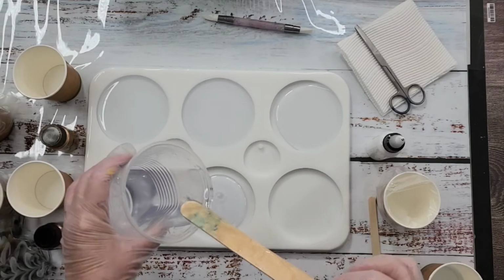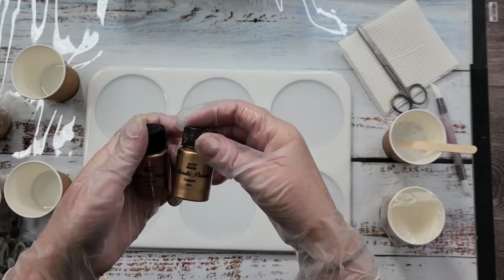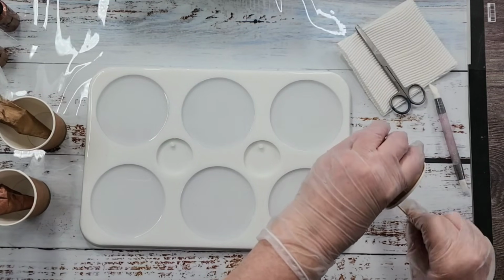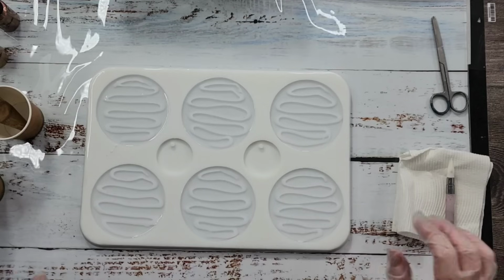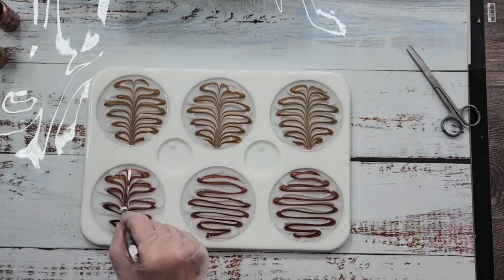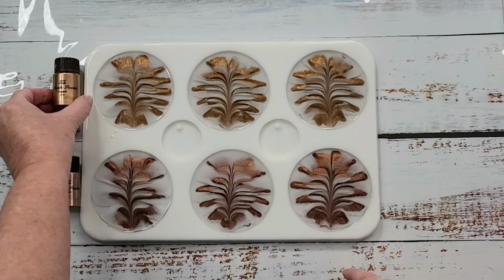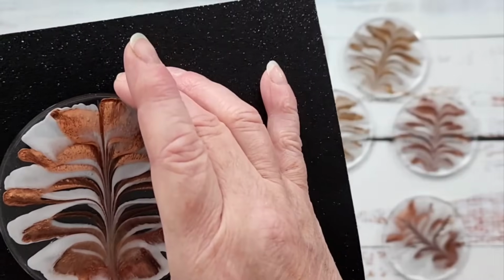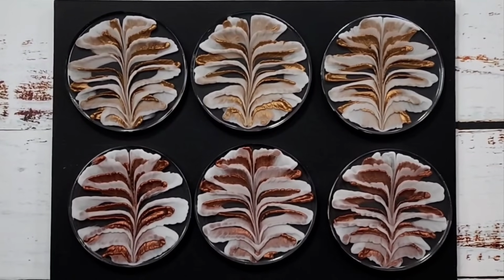#2085 Stunning Resin Christmas Baubles Using The 3D Bloom Technique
Thankyou sooo much for supporting my channel. Any contribution is greatly appreciated.

Resin 3D Bloom Christmas Baubles
I used Lets Resin Fast Cure resin and Bloom pigment paste to create these beautiful Baubles.

Link to my Wine Glass Stand silicone mold
Link to my Christmas Bauble silicone mold